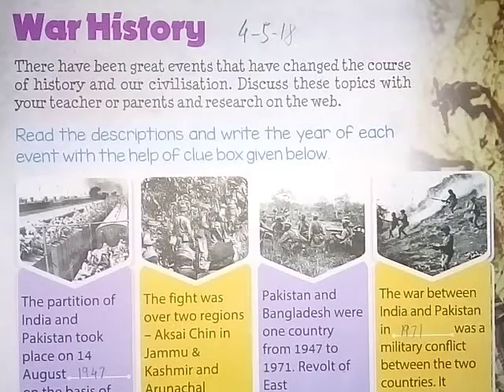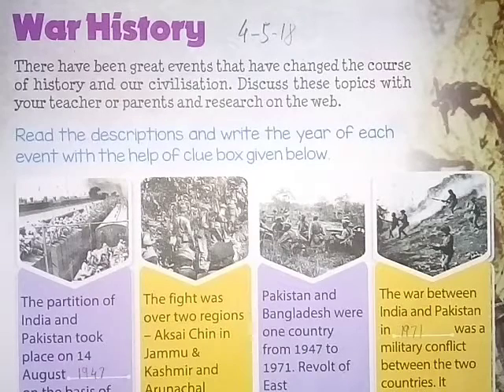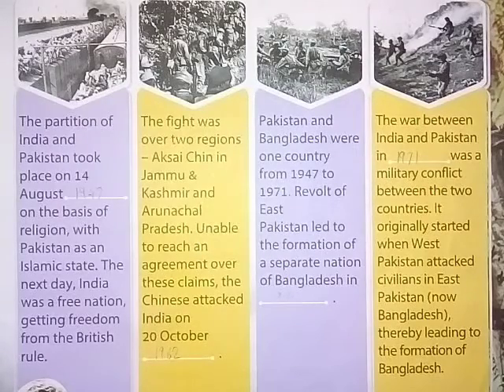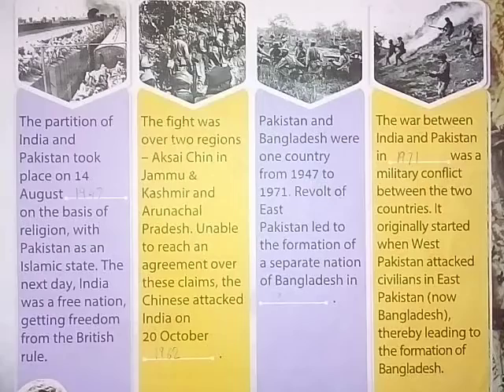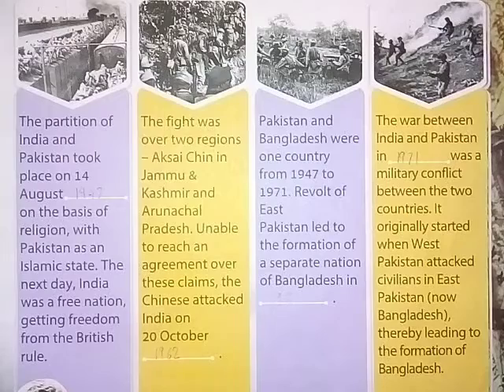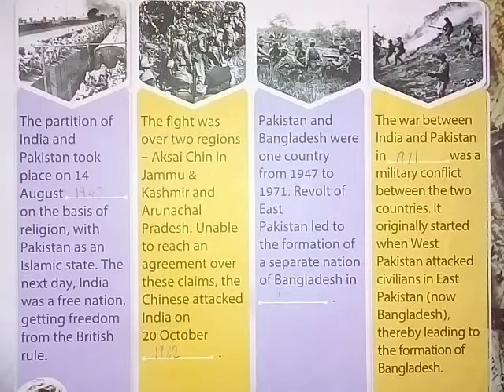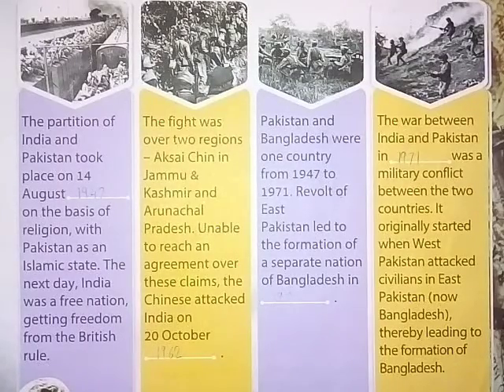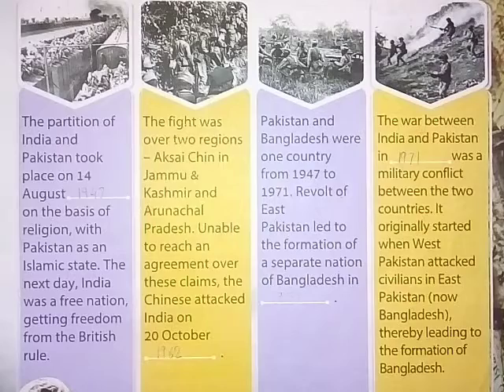War History || Class - 4 || G.K. 👍